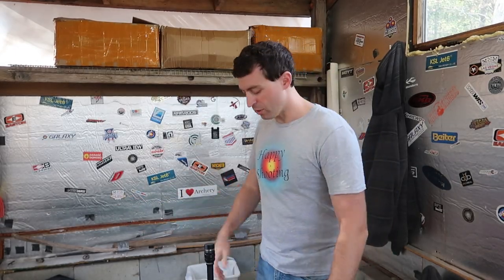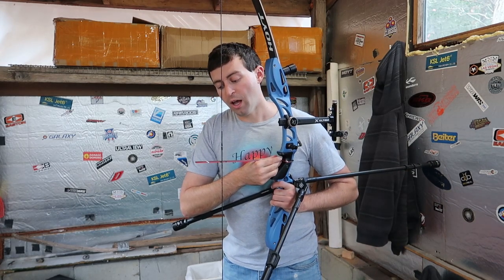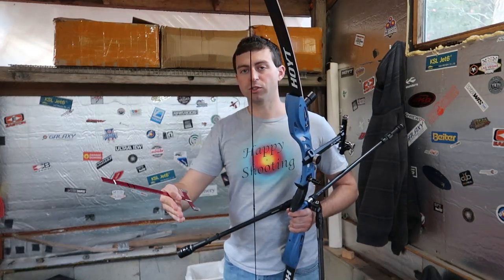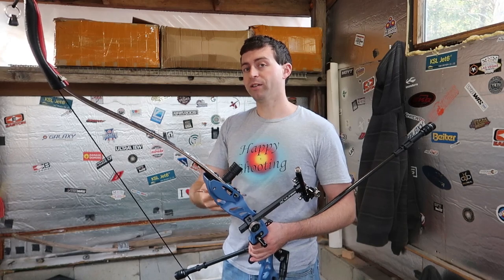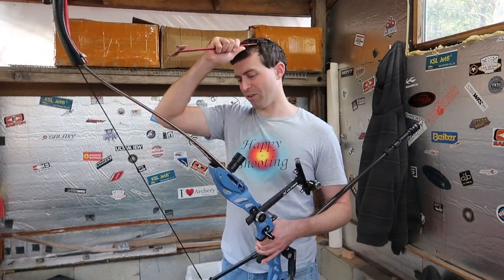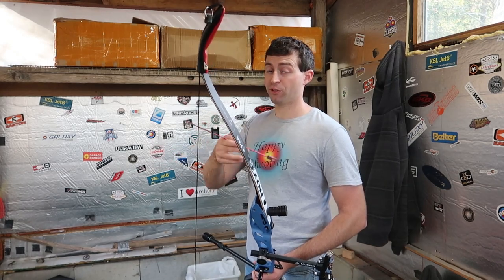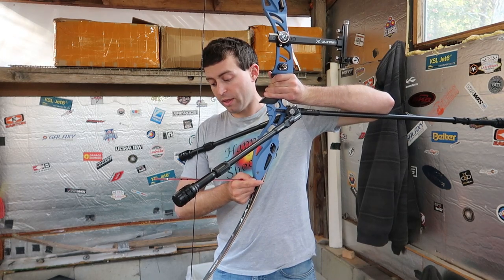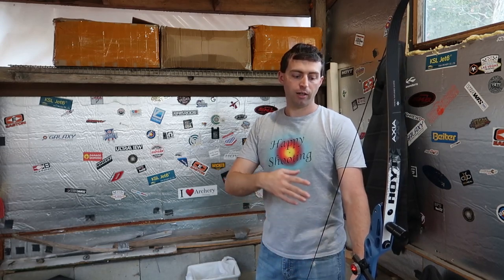Part 1 My Brace Height and Tiller Settings for Hoyt XD and Axia Limbs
Sharing my  brace Height and Tiller Settings for my Hoyt XD and Axia Limbs

Archery Equipment
Shooting Glasses ► Oakley Half Jacket 2.0 XL